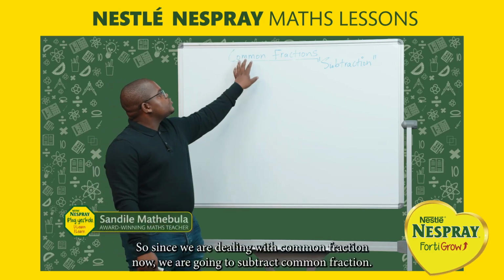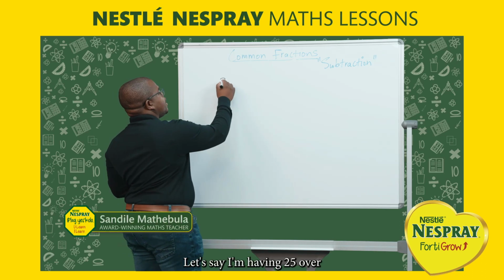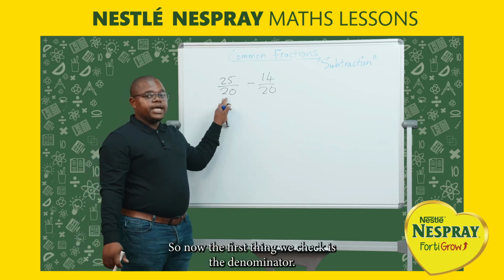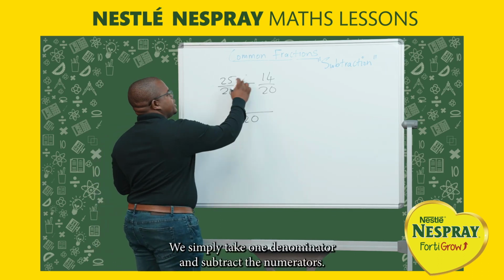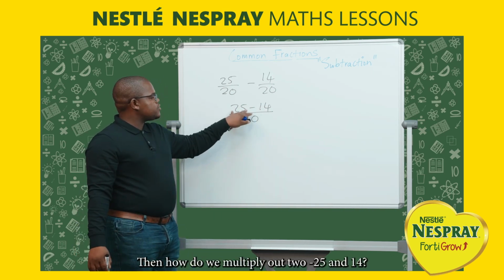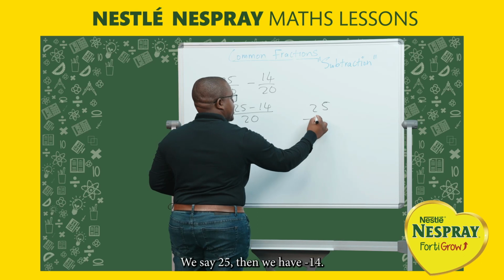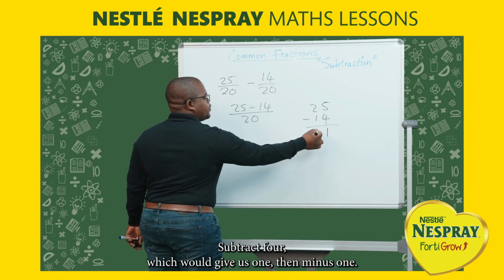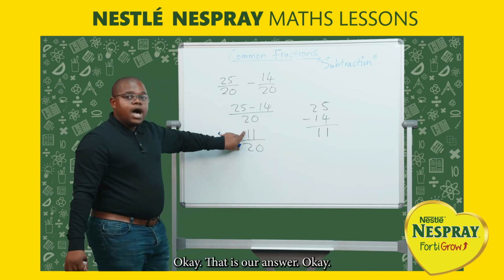Grade 6 (Common Fraction – Subtraction) 6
Calling all caregivers! Help your grade 6 learners excel in math with our latest focus on adding and subtracting common fractions. From simple techniques to real-life examples, we're here to make fractions a breeze! Share the joy of math and tag someone who could use this valuable resource. Watch their confidence multiply with NESTLÉ NESPRAY iPlug Yes’kolo!
NESPRAY®, Your Love, Their Future™.